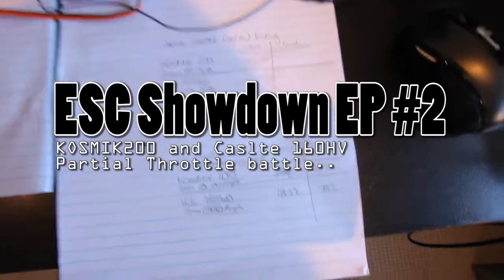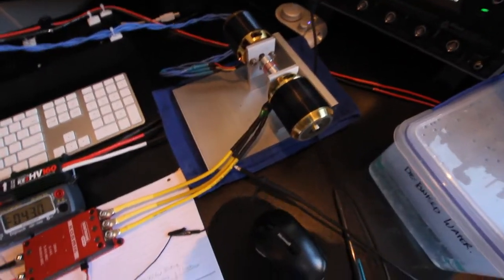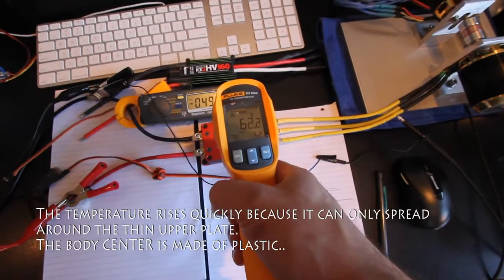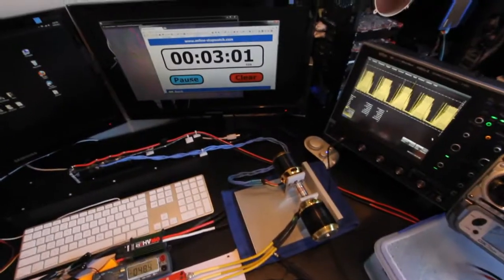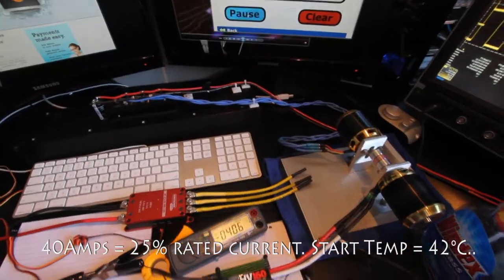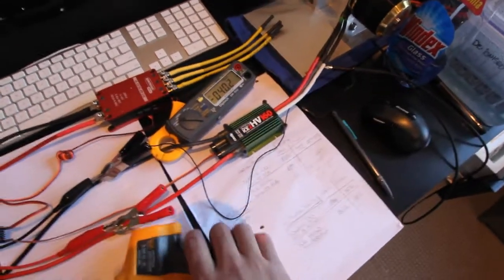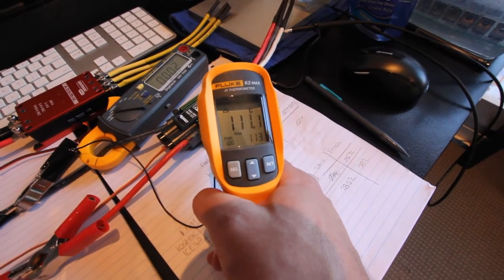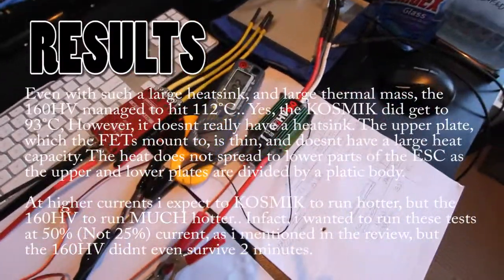ESC Showdown EP2: KOSMIK 200 + ICE2 160HV -- Partial Throttle Testing.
Episode #2 of the 'Ultimate ESC showdown'. :D
Castle 160HV and the Kontronik KOSMIK 200 at 50% throttle, 25% rated current for 3 mins. The KOSMIK wins in the partial throttle test.